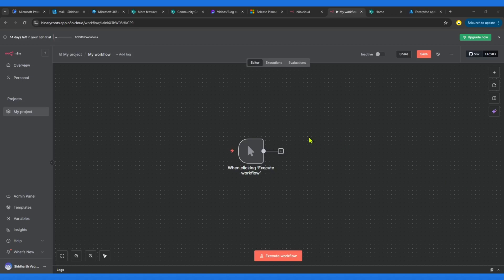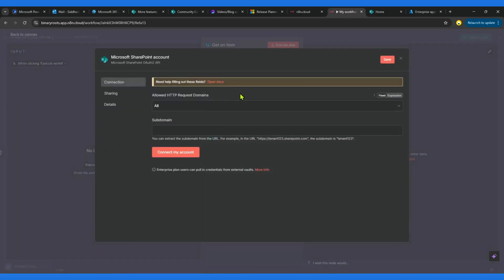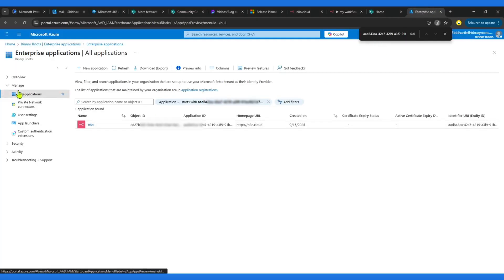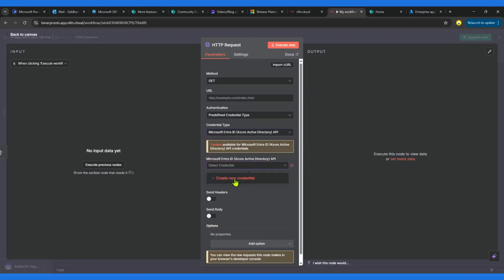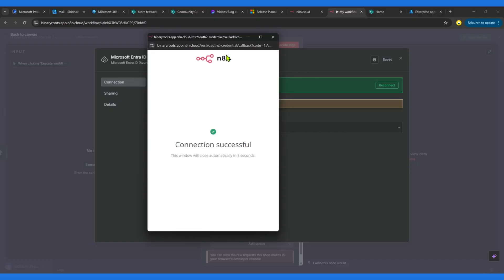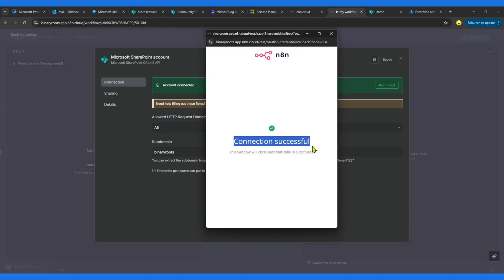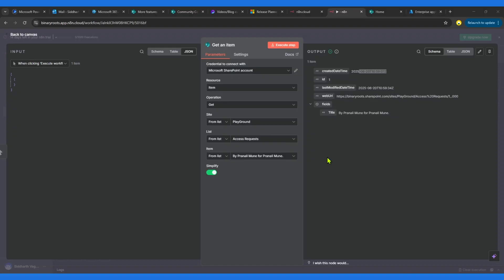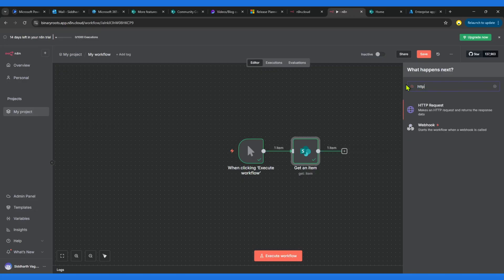N8N + SharePoint: Fixing Authentication Issues with Azure AD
If you’re trying to use SharePoint nodes in N8N and set up OAuth2 credentials for the first time, you’ve probably run into this error:

AADSTS650057: Invalid resource. The client has requested access to a resource which is not listed in the requested permissions in the client's application registration. Client app ID: aad843ca-42a7-4219-a3f9-91bcf621d795(n8n).

This video will show you exactly how to fix this issue.
I’ll walk you through:
• Why this error occurs when authenticating SharePoint in N8N.
• How to correctly register and configure an Azure AD App.
• What permissions you need to grant in the app registration.
• How to properly set up OAuth2 credentials in N8N with Microsoft Graph scopes.
• Testing the connection with SharePoint nodes once authentication is fixed.

By the end, you’ll be able to authenticate SharePoint in N8N without hitting the invalid_client error and start building your automations smoothly.